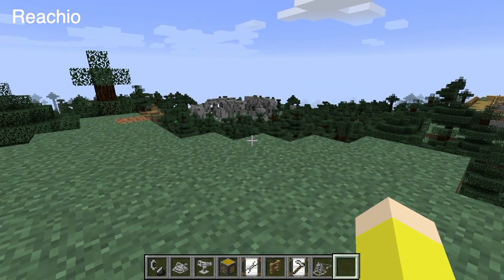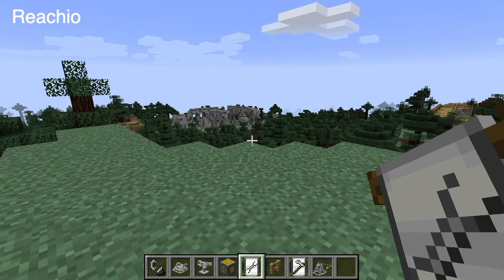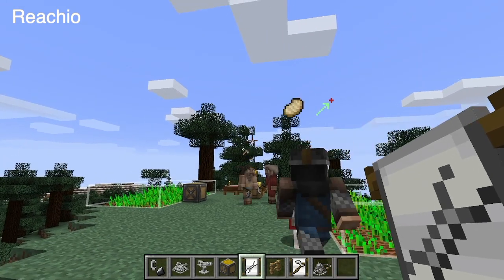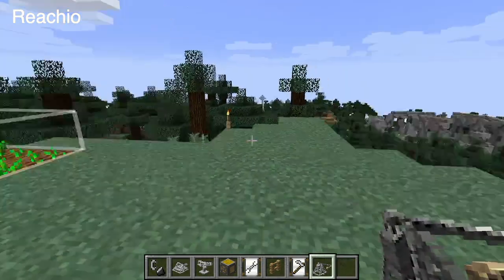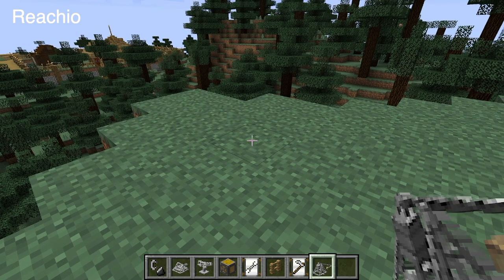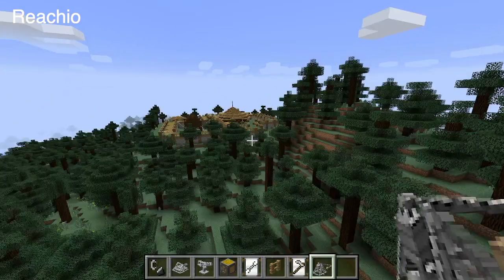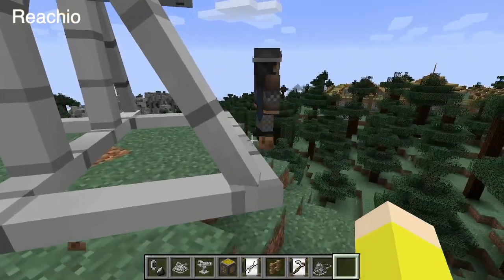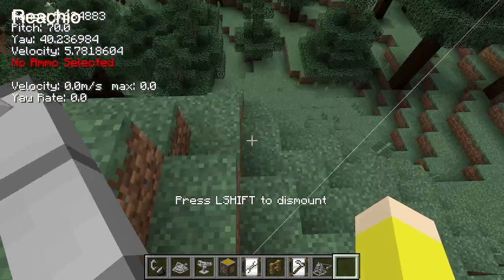How to have npcs use siege equipment in Ancient Warfare 2